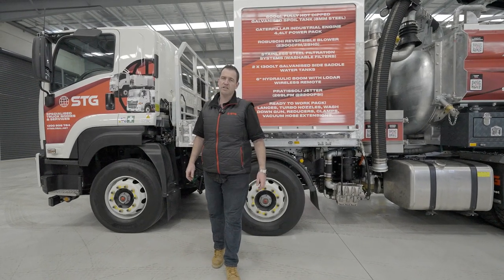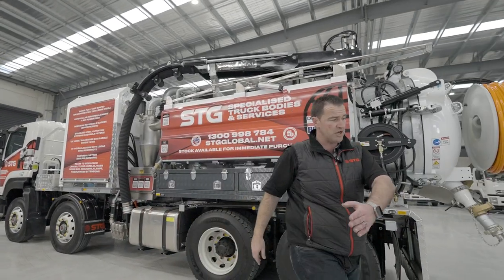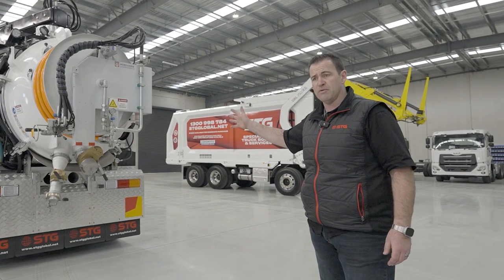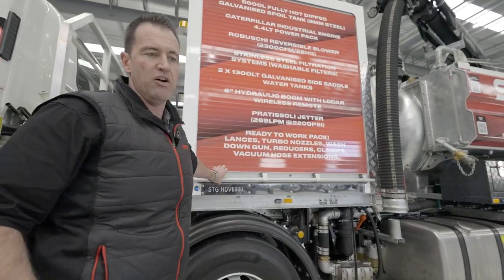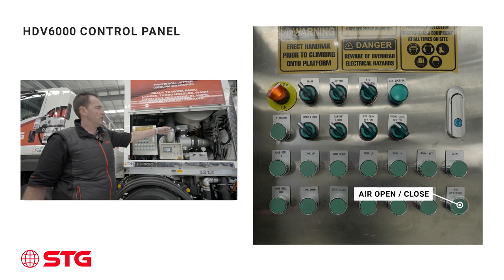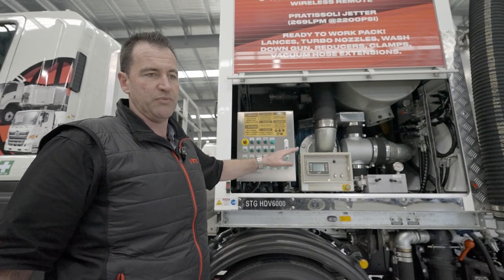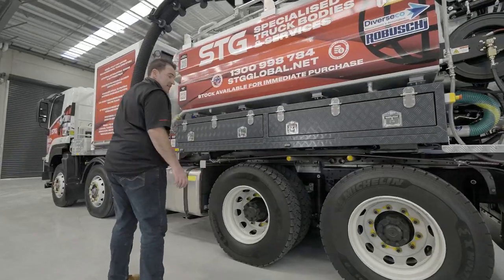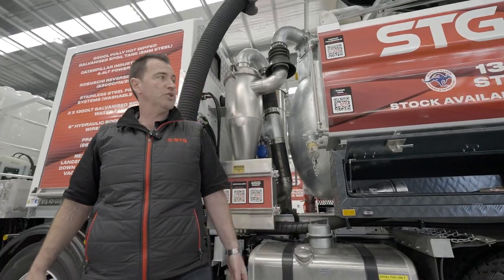Ensuring Safety: STG Vacuum Truck Operations Guide | Step-by-Step Procedures and Tips!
Safety first! Join us in this comprehensive guide to safe operations of STG Vacuum Trucks. Our experts take you through step-by-step procedures and share essential tips to ensure a secure and efficient workflow. Learn the ins and outs of operating our vacuum trucks, from pre-inspection checks to on-site protocols. Your safety is our priority, and this video is a must-watch for anyone involved in vacuum truck operations.